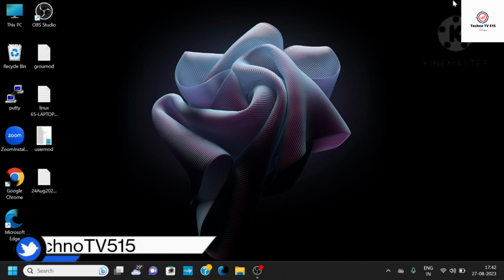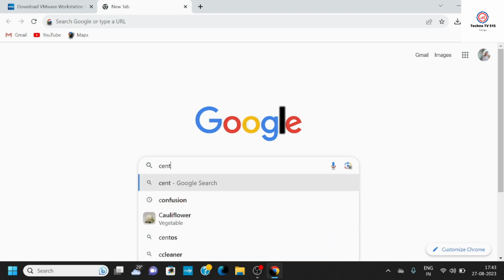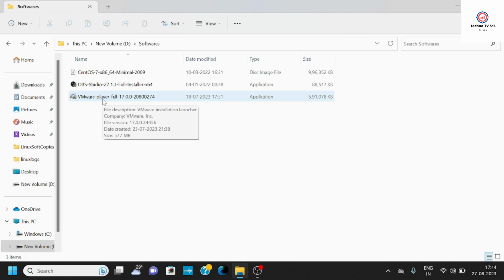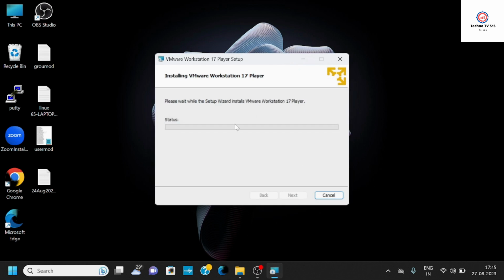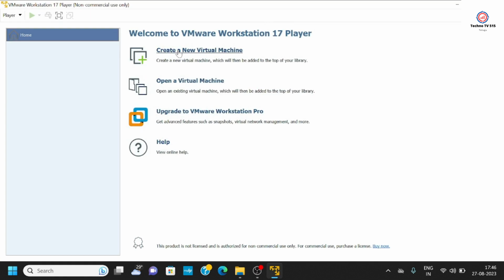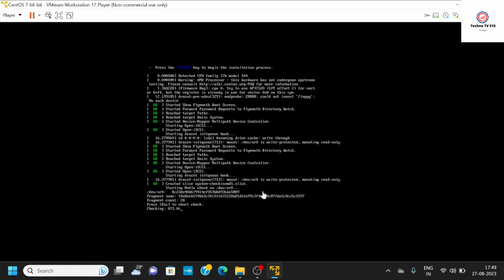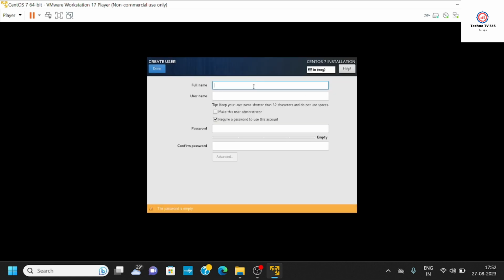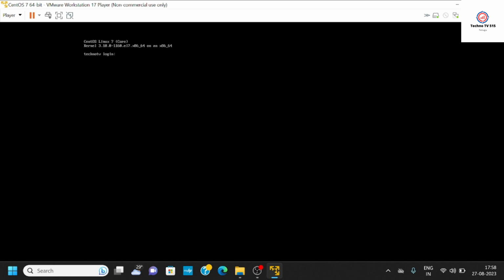How to Installation CentOS Linux on Windows using VMWare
Hello Everyone! In this video, I have shown how to download and install VMWare Workstation 17 Player and CentOS.

If you think this video is helpful to you.